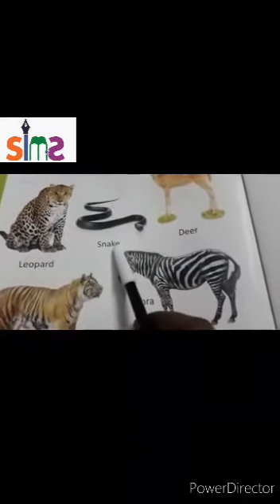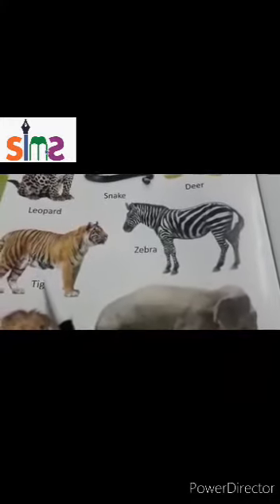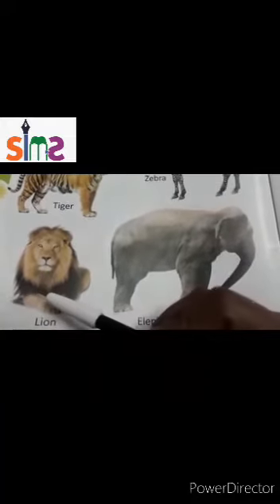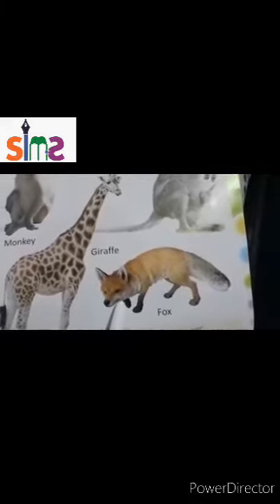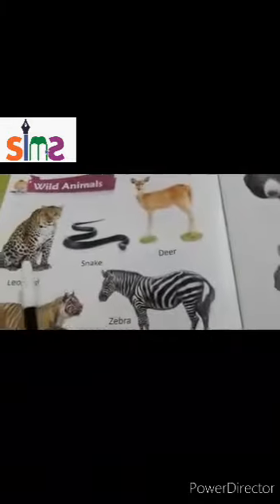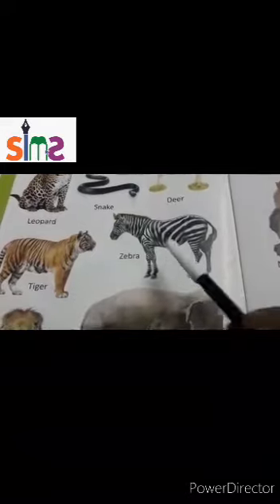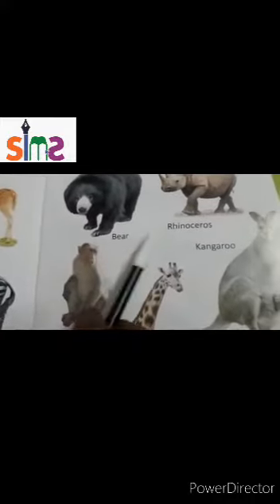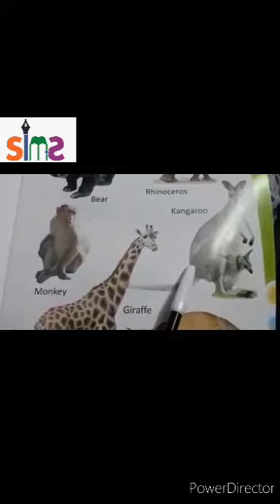Class- L.K.G Subject- E.V.S " *Learn Wild Animals"*